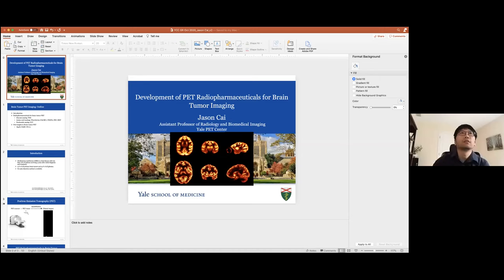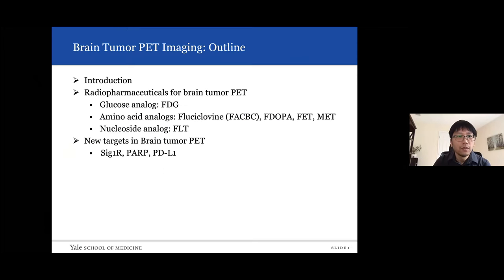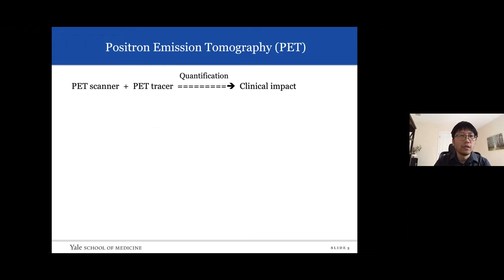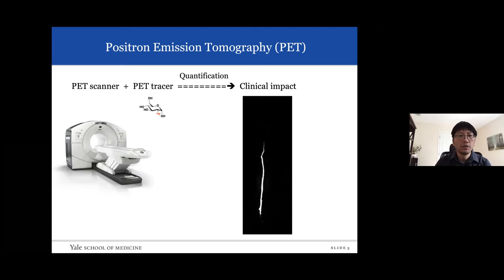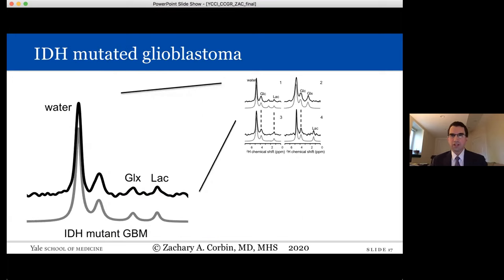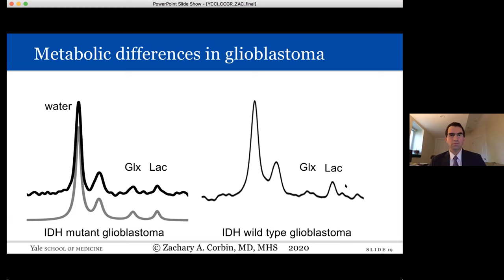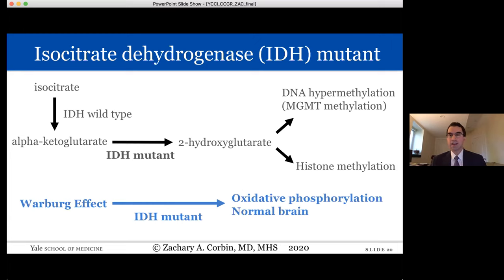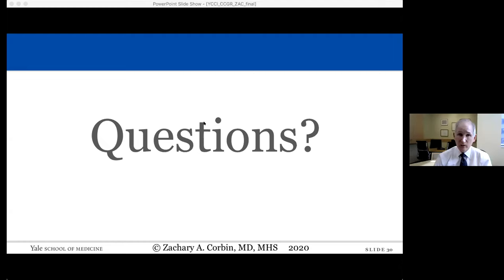Yale Cancer Center Grand Rounds | October 27, 2020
"Development of PET Radiopharmaceuticals for Brain Tumor Imaging" and "In Vivo Metabolic Imaging in Primary Brain Tumors"
Drs. Jason Cai and Zachary Corbin